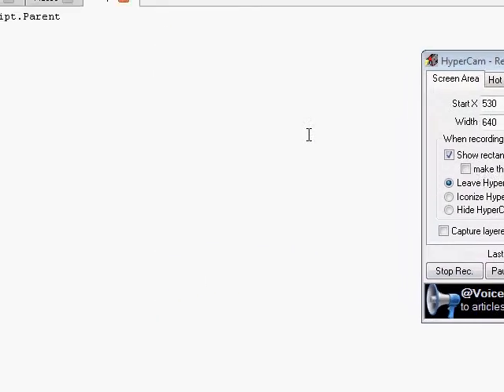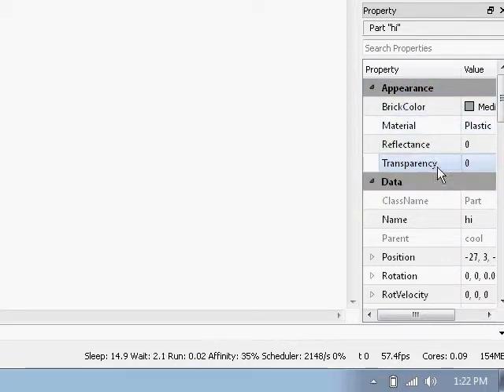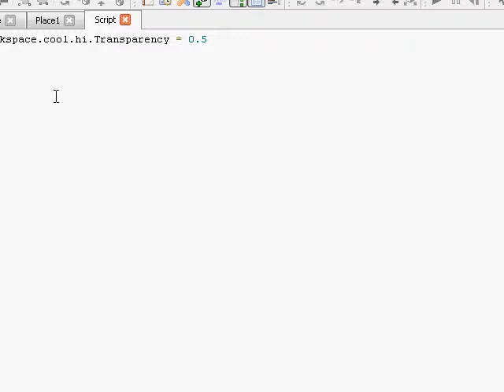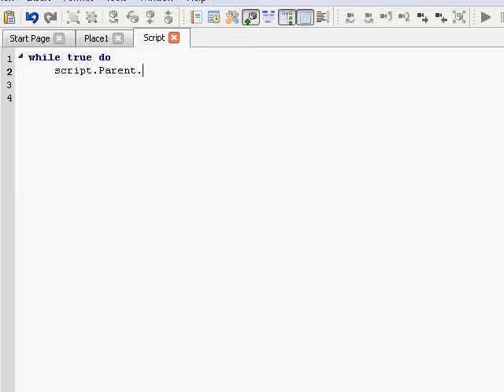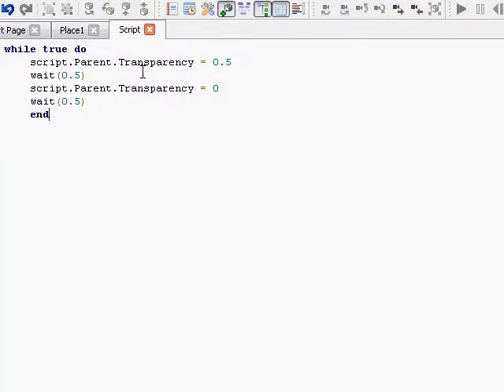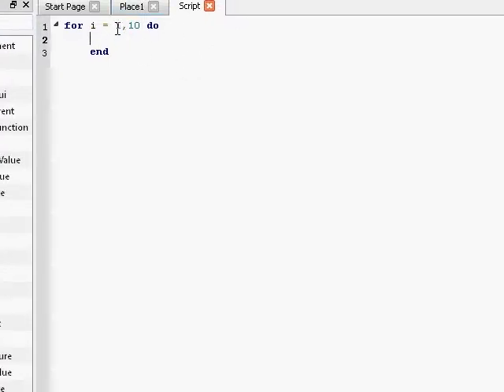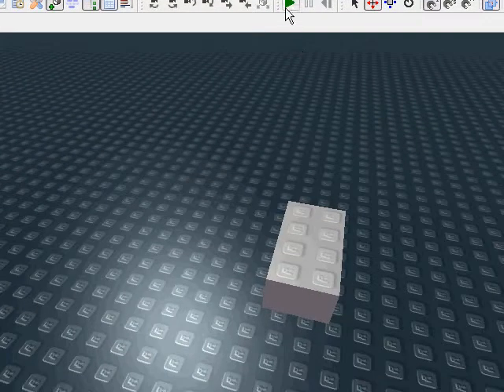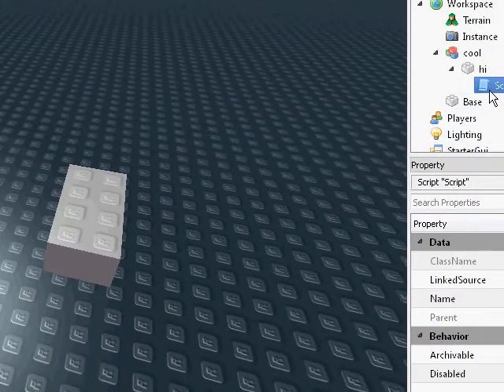ROBLOX Scripting Tutorial 10 - Editing Parts w/ Scripts